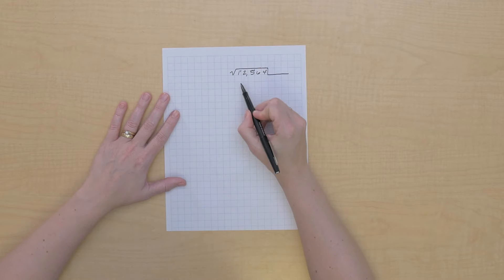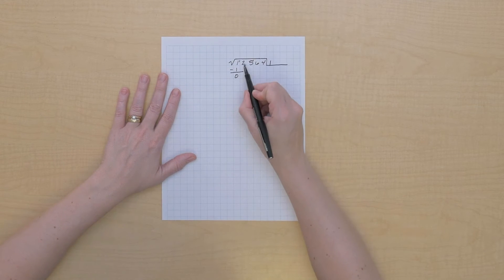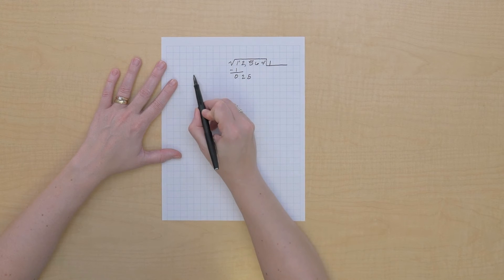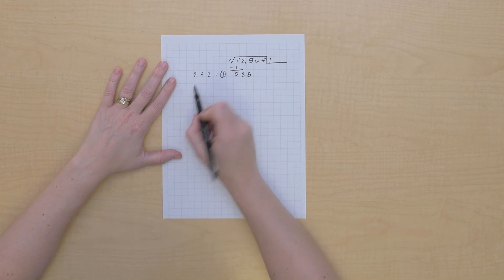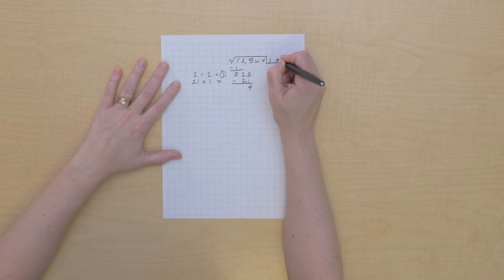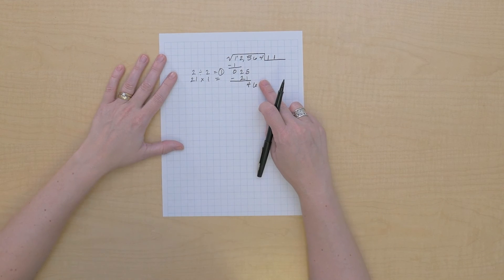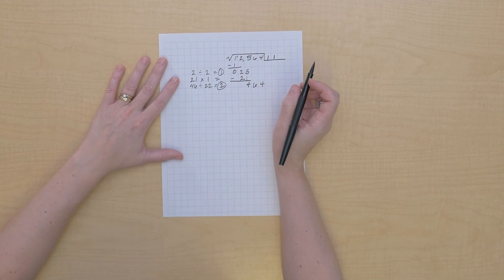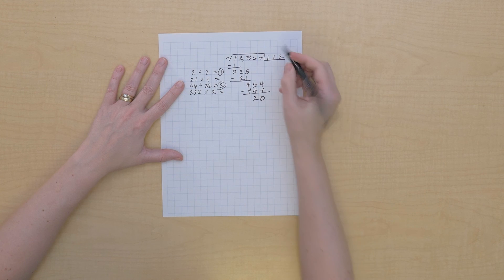Square Root: Extraction on Paper Only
If children don't move to this themselves, this video shows how to have children extract a square root on paper only.